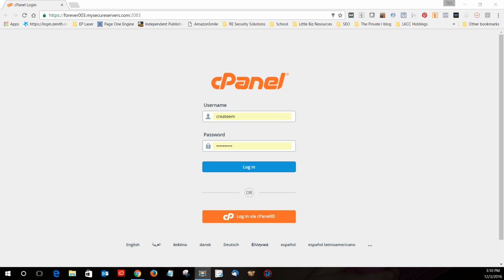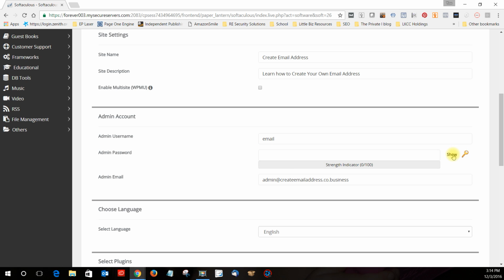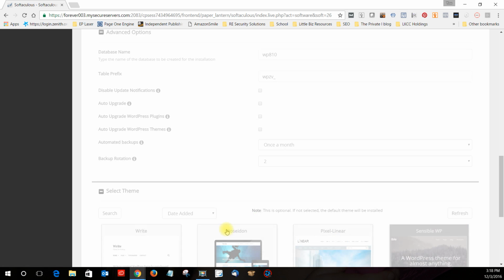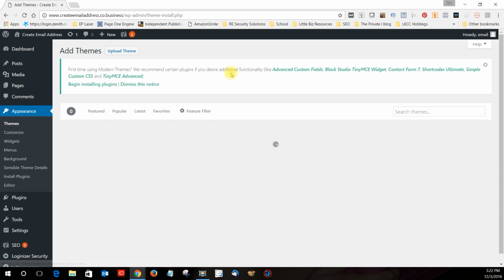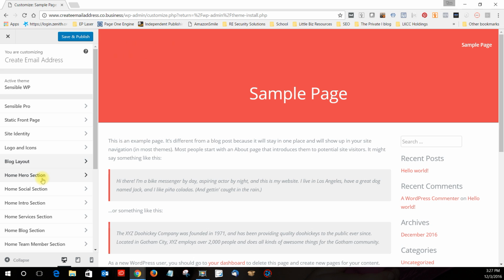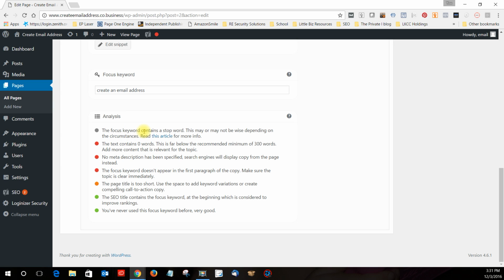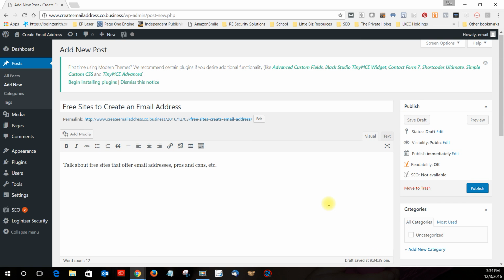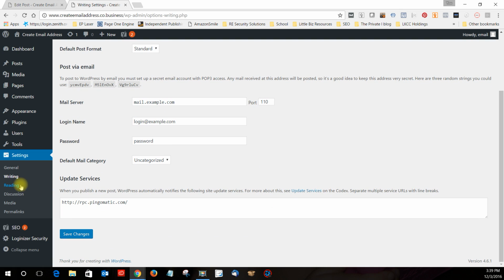How to Install WordPress on Lifetime Hosting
This (not very brief) tutorial shows you how to install wordpress on lifetime hosting.  It also walks you through how to customize the content so you can create a web page or web site.  To learn more about lifetime hosting, visit my review